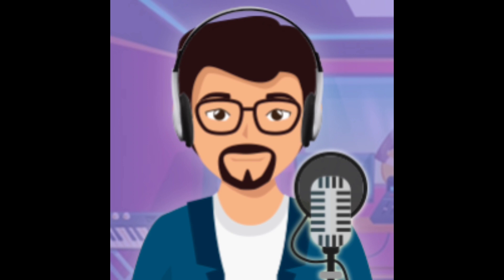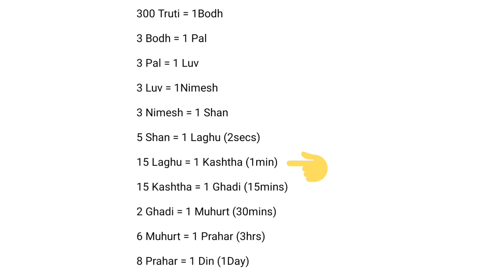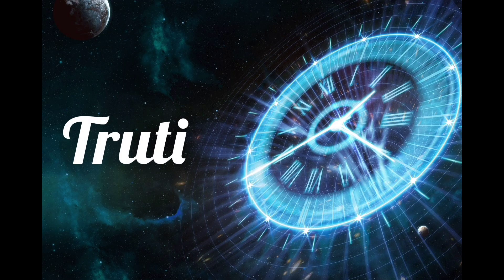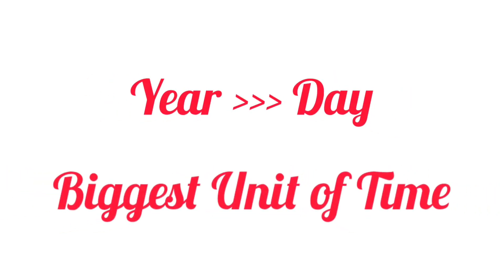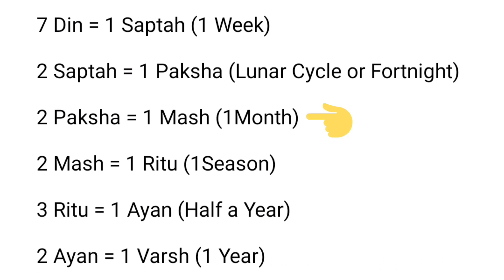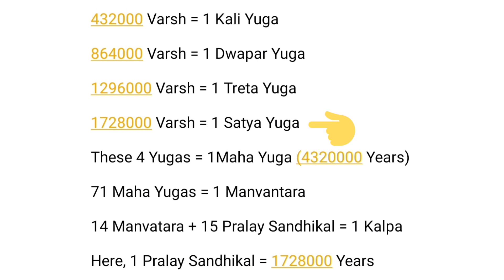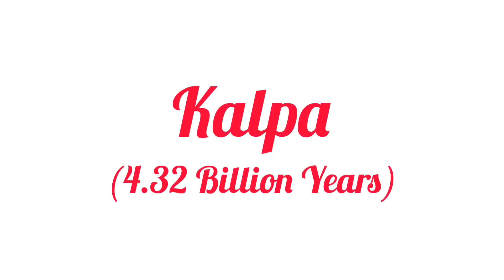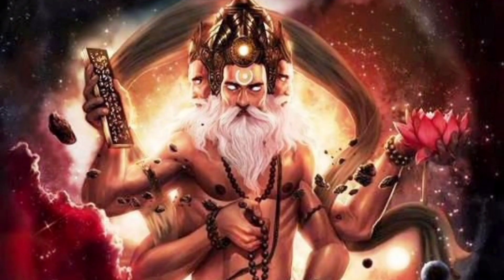Vedic Time Units | Truti to Maha Kalpa | Ahotram, Manvantara, Mahayuga, Yugas | Explained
Know all about ancient Vedic units of Time. Dive into the advanced knowledge of time by our Sanatani ancestors which our modern science is just about to reach. From the smallest to the largest, from the subtle most to the beyond of Time, everything explained!

Vedic Units of Time Slab :

300 Truti = 1Bodh
3 Bodh = 1 Pal
3 Pal = 1 Luv
3 Luv = 1Nimesh
3 Nimesh = 1 Shan
5 Shan = 1 Laghu (2secs)
15 Laghu = 1 Kashtha (1min)
15 Kashtha = 1 Ghadi (15mins)
2 Ghadi = 1 Muhurt (30mins)
6 Muhurt = 1 Prahar (3hrs)
8 Prahar = 1 Din (1Day)
7 Din = 1 Saptah (1 Week)
2 Saptah = 1 Paksha (Lunar wanning or waxing Cycle)
2 Paksha = 1 Mash (1Month)
2 Mash = 1 Ritu (1Season)
3 Ritu = 1 Ayan (Half a Year)
2 Ayan = 1 Varsh (1 Year)
432000 Varsh = 1 Kali Yuga
864000 Varsh = 1 Dwapar Yuga
1296000 Varsh = 1 Treta Yuga
1728000 Varsh = 1 Satya Yuga
These 4 Yugas = 1Maha Yuga (4320000 Years)
71 Maha Yugas = 1 Manvantara
14 Manvatara + 15 Pralay Sandhikal = 1 Kalpa
Here, 1 Pralay Sandhikal = 1728000 Years
2 Kalpa = 1 Ahotram
36000 Ahotram = 1 Maha Kalpa